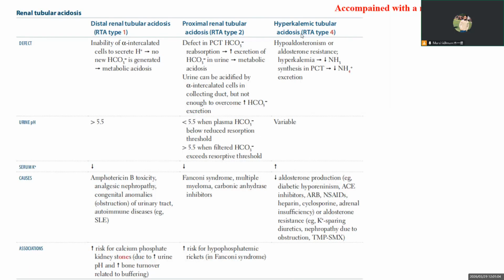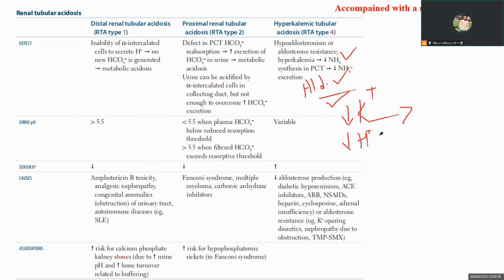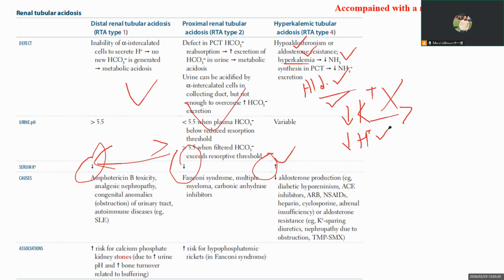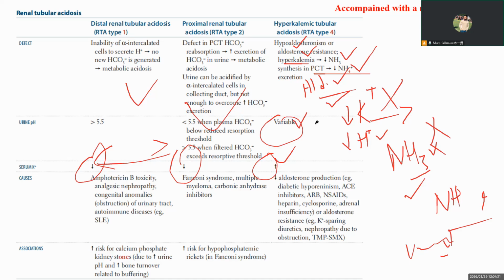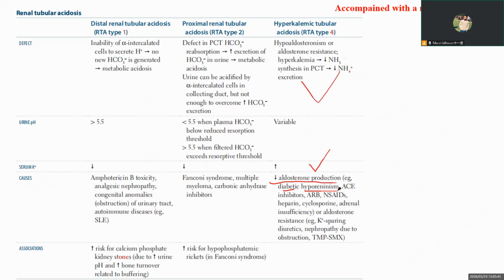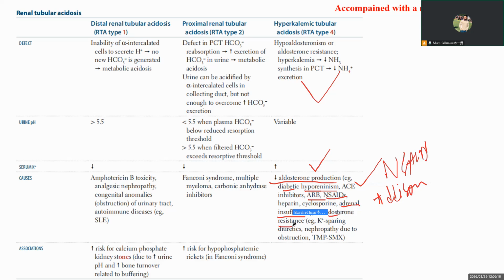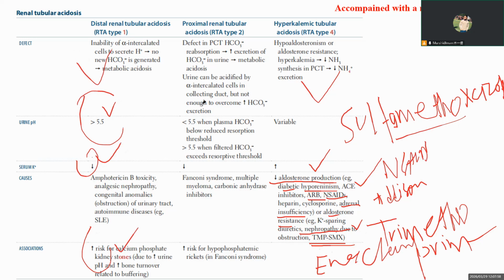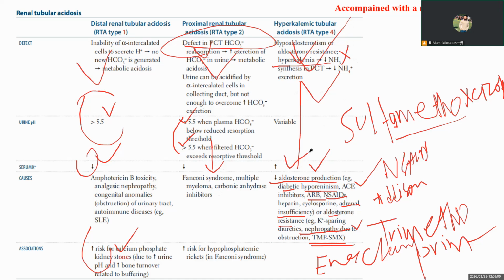Renal Tubular Acidosis (RTA) TYPE 4-MBBS/USMLE/PLAB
In this lecture, I explain Renal Tubular Acidosis (RTA) TYPE 4 in a simple and structured way, focusing on the types, underlying defects, and clinical understanding essential for medical students.

This session is designed to help you build strong concepts in acid-base disorders, which are highly important for exams and clinical practice.

Topic Covered:
Type of RTA (Type 4)
Pathophysiology & underlying defects
Clinical features & diagnosis
Key exam points and quick revision

MBBS students
Medical interns
International medical students

About Me

Dr. Murshid Imam is a Medical Doctor and Oncology Researcher, currently serving as a faculty member involved in teaching, clinical training, and academic development of international medical students in China.

He holds a Master’s degree in Medical Oncology and has strong experience in clinical teaching, student mentorship, and international medical education.

Dr. Murshid Imam is also the Founder & CEO of Murshid Academic and Health Consultancy, actively supporting students and patients through academic guidance and healthcare consultation.